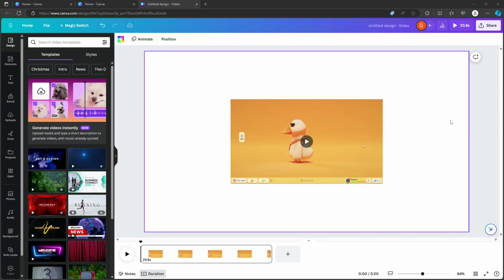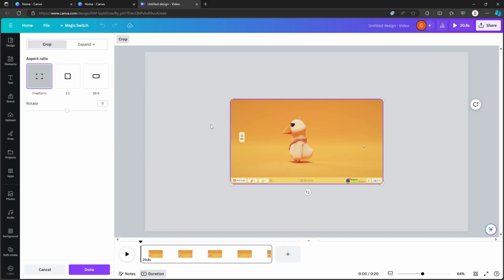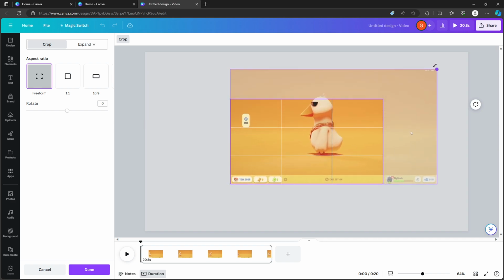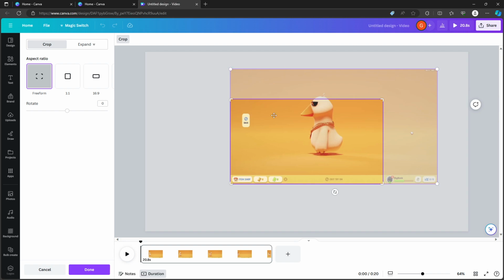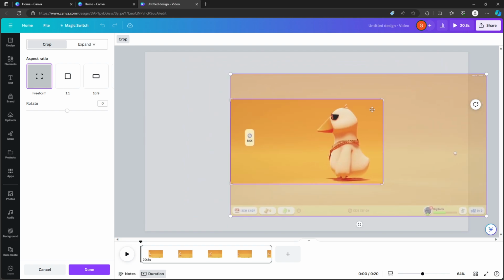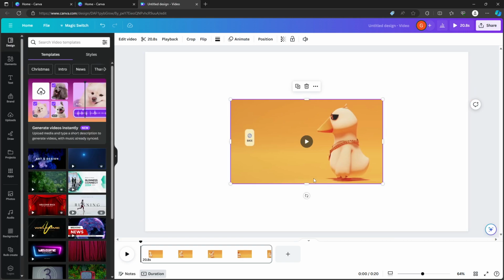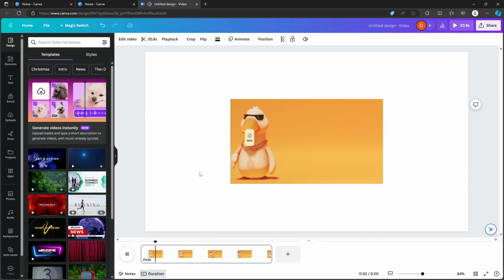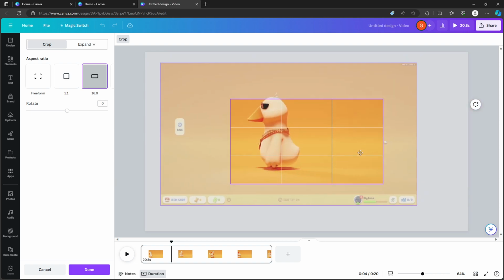How to Zoom In a Video on Canva?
Elevate your Canva videos by learning how to zoom in effortlessly! In this tutorial, I'll guide you through the simple steps to create a captivating zoom effect within your video. Enhance your Canva video editing skills with this easy-to-follow technique, ensuring your visuals are dynamic and engaging for your audience.